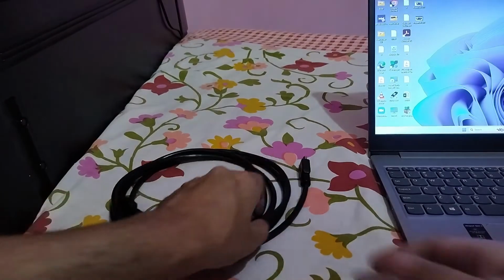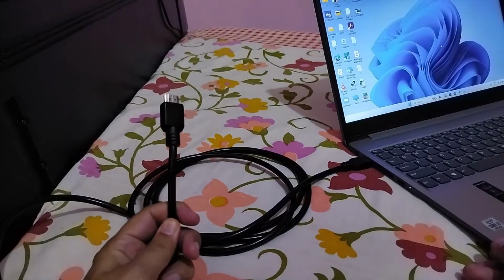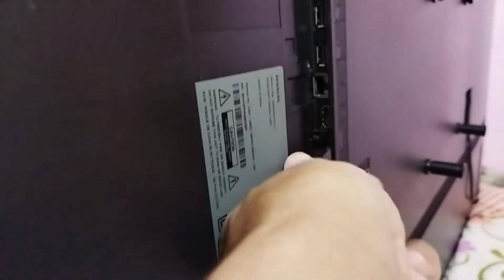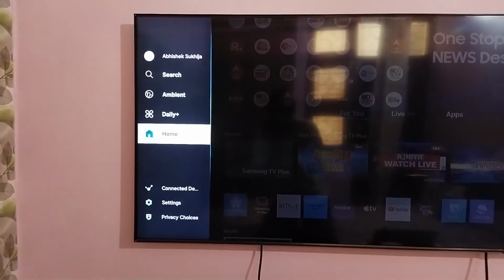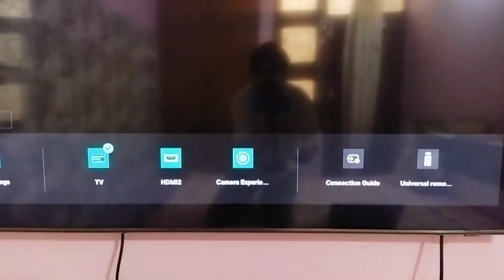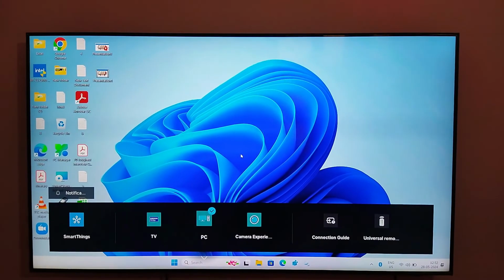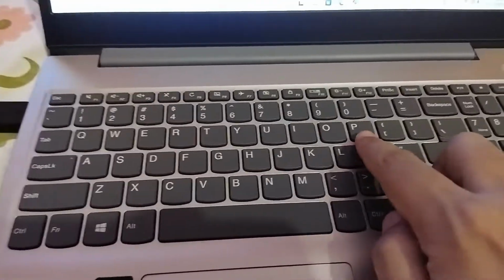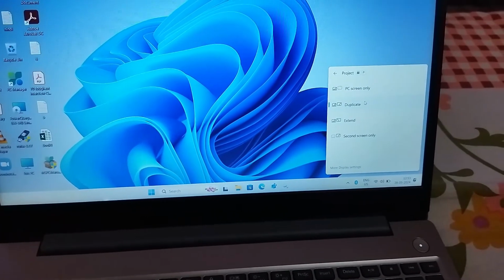How to Connect Laptop to Smart TV with HDMI Cable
In this video you will learn how to connect laptop to smart tv with hdmi cable.